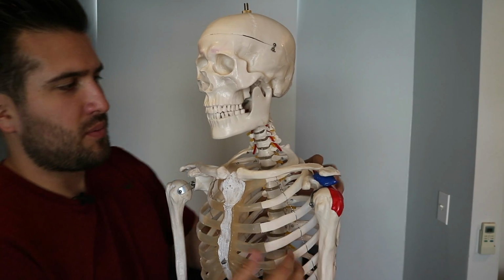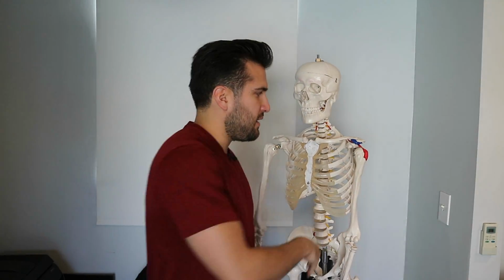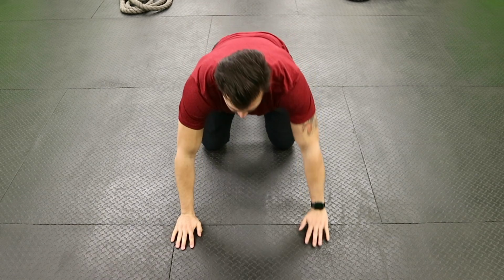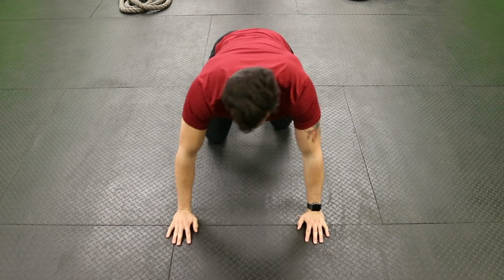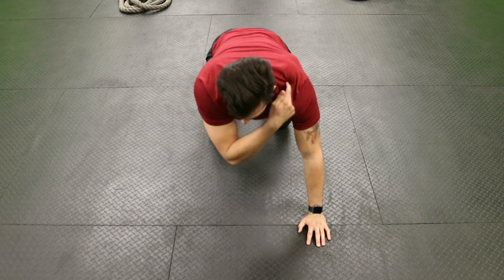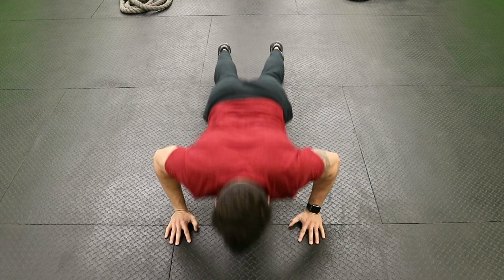Common push-up mistake!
Push-ups are great, if you do them correctly! Stay healthy, stay strong! This is just the "101's" of the push-up. There are plenty of other variations of the push-up that you can also utilize.

Be creative with it!